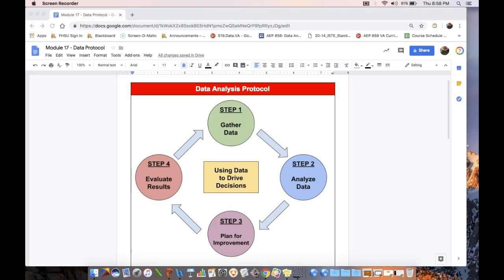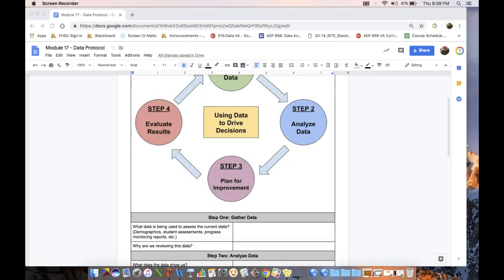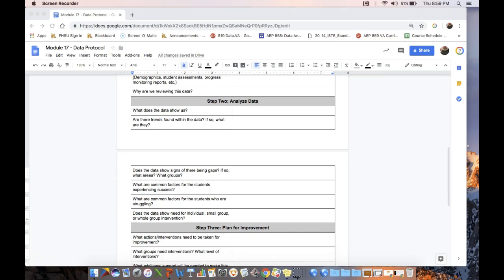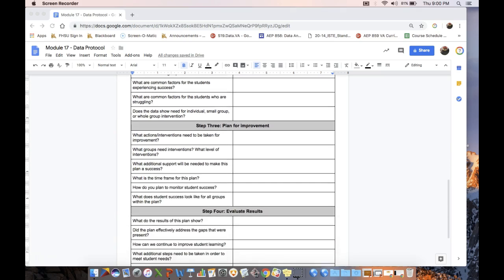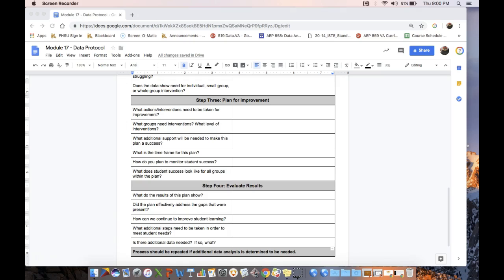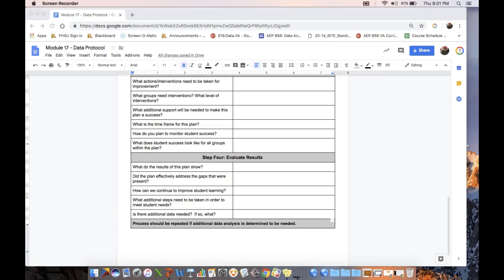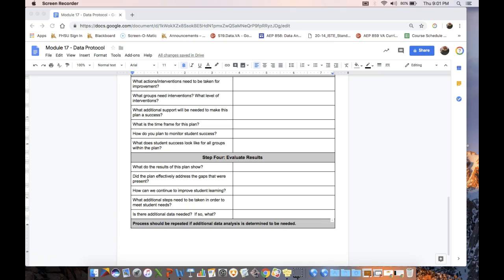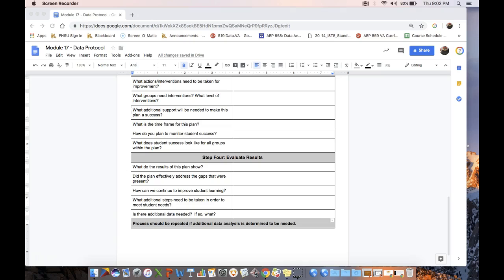AEP 858 - Module 17